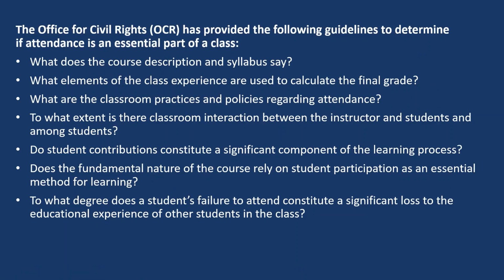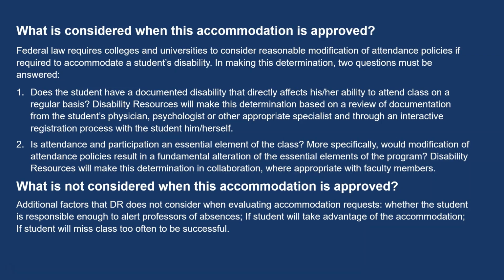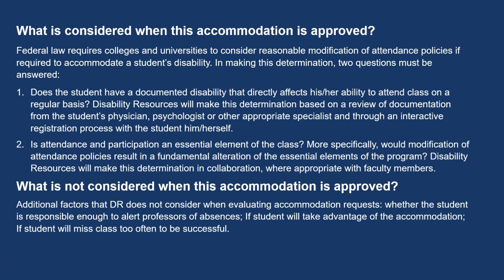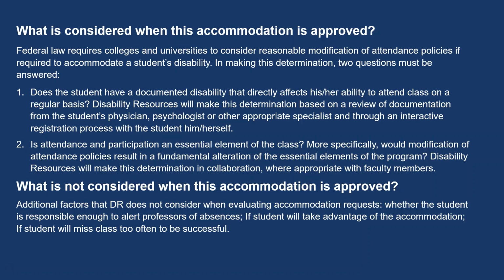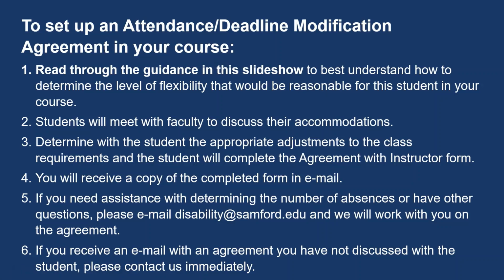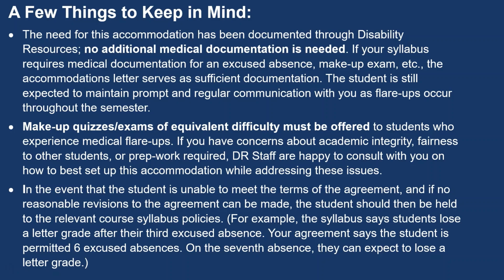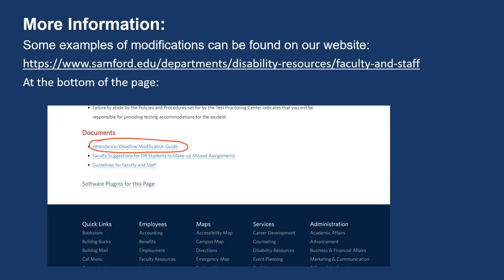Attendance Deadline Modification Guide for Faculty